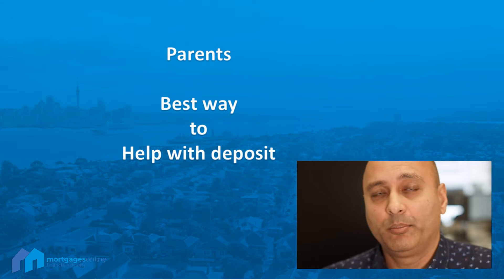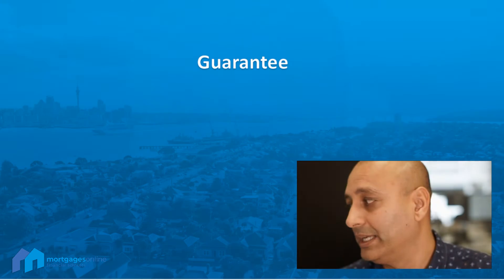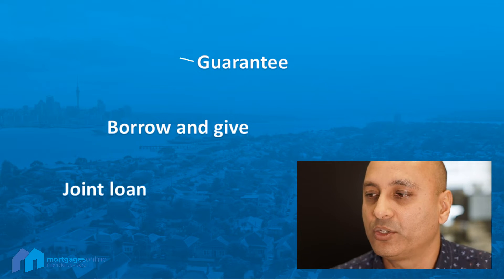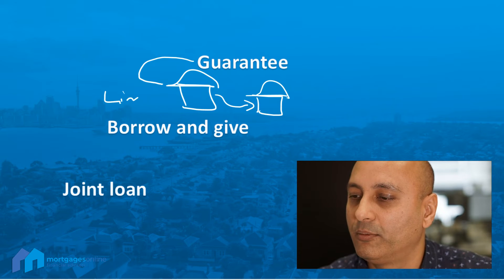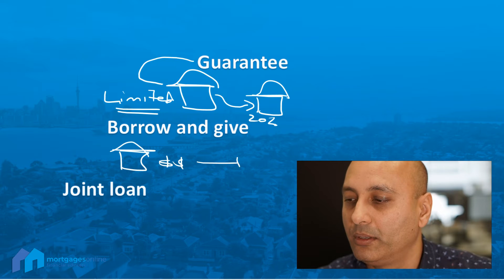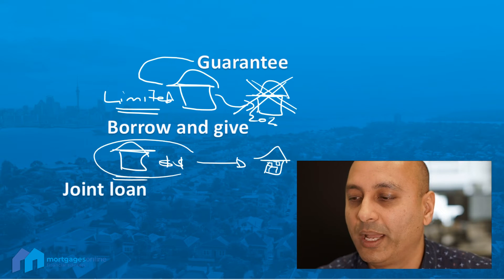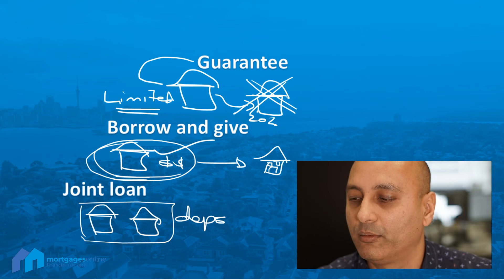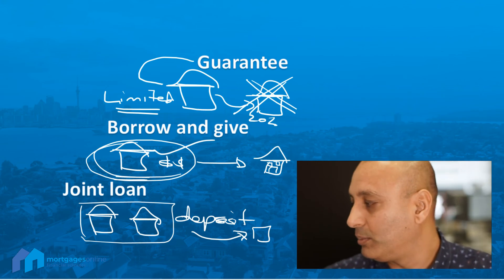Getting parents help with deposit